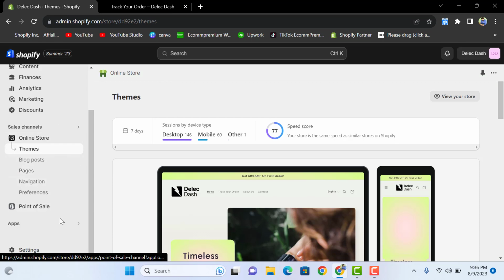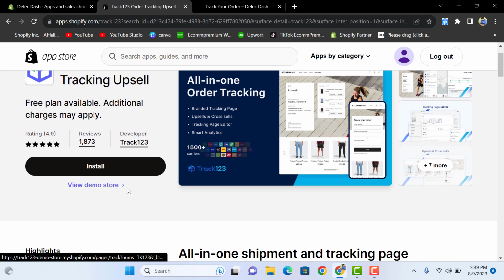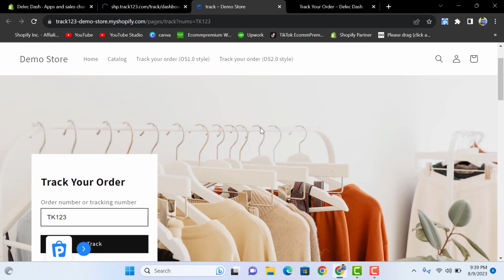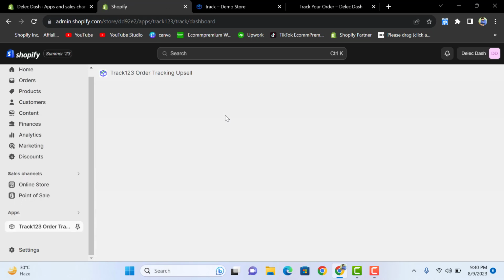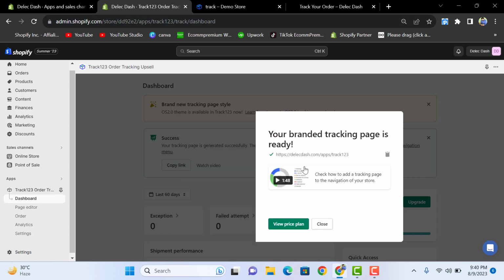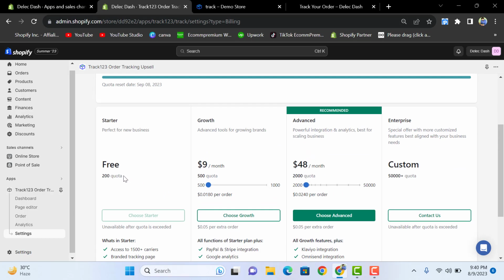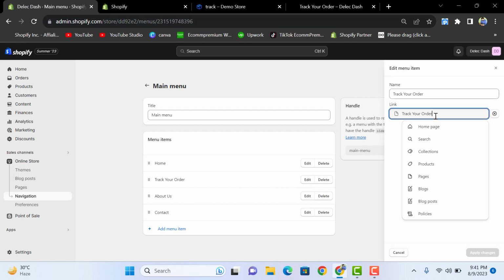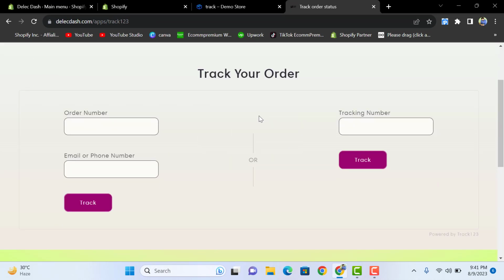how to add track your order in shopify (2023) Tutorial For Beginners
how to add track your order in shopify
Adding an order tracking page on Shopify can be a valuable asset to any e-commerce business. By offering customers the ability to track their orders, it not only provides a sense of security but also improves the overall customer experience. In this tutorial for beginners, we will guide you through the step-by-step process of adding an order tracking page on Shopify.

Our detailed instructions and easy-to-follow visuals ensure that anyone, regardless of technical ability, can successfully implement this feature. By the end of this tutorial, you will have a fully functioning order tracking page that will enhance your website's functionality and customer satisfaction.